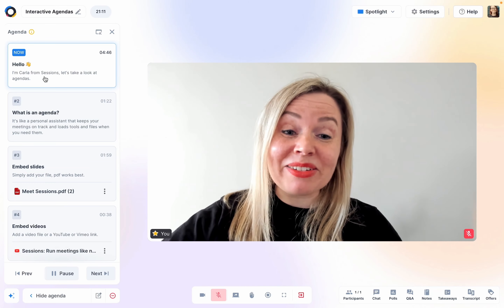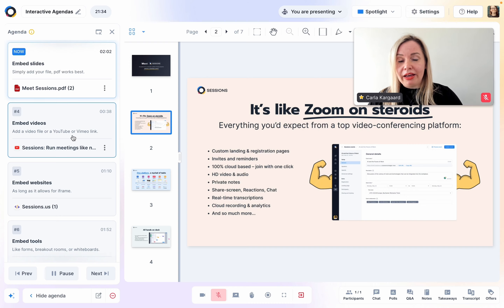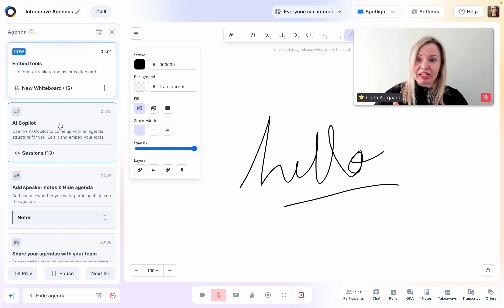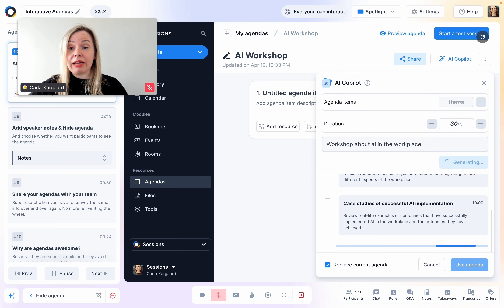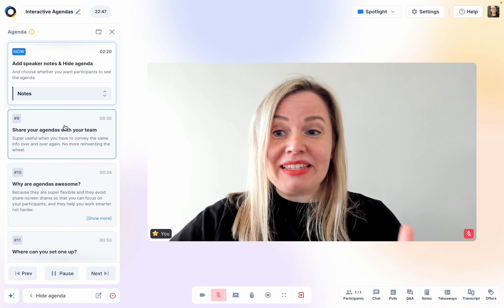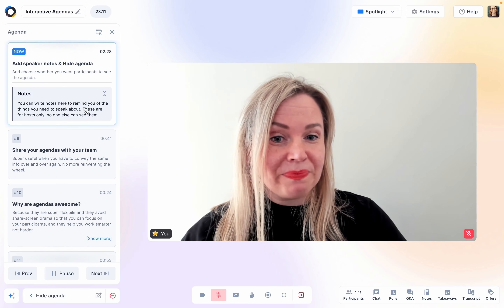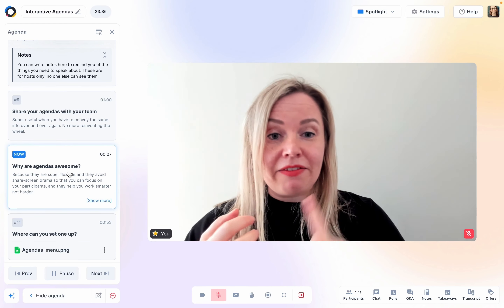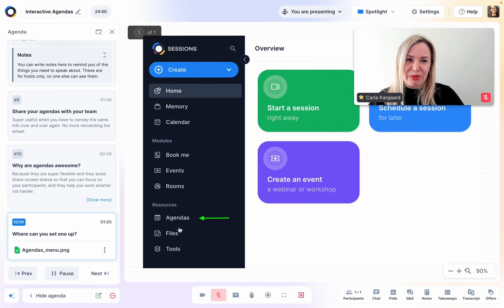Stay on track with Interactive Agendas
Plan the flow of your meeting in advance and add your slides, videos, whiteboards, and more. When the time comes everything will load right when you need it, without you having to share your screen. Interactive agendas are ideal for keeping your meetings on time and on track. Add speaker notes to agenda items and decide whether you want to make your agenda visible to participants or not.
Tip: Ask the AI Copilot to create an agenda for you and edit it to suit your needs.

👉Try Sessions, the best platform for online meetings, demos, workshops and webinars